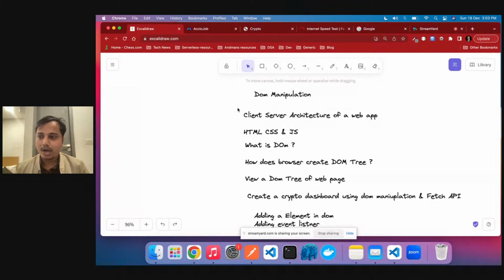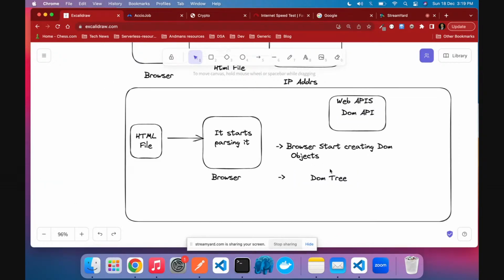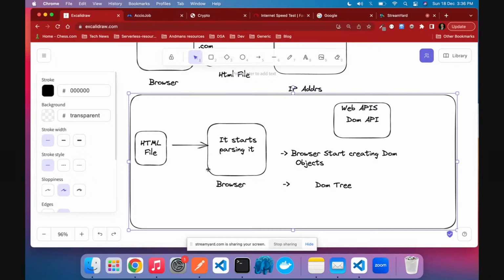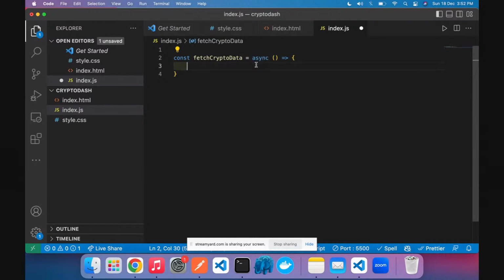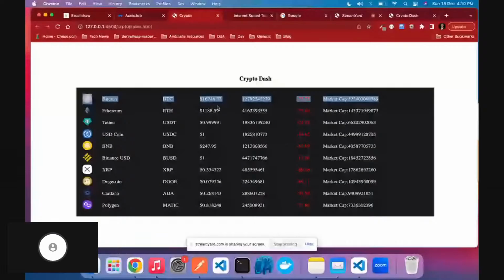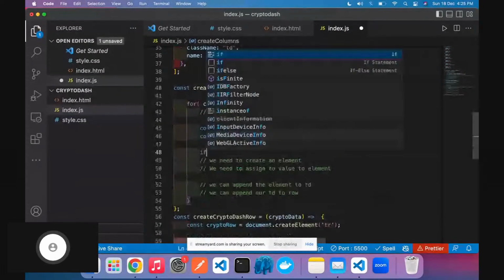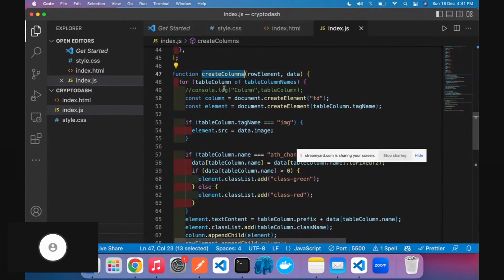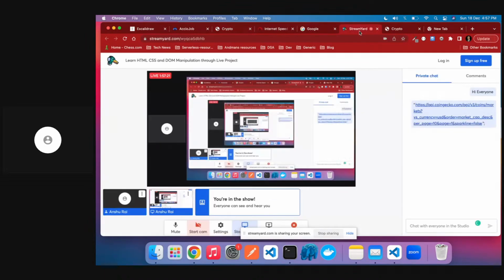Learn HTML CSS and DOM Manipulation through Live Project